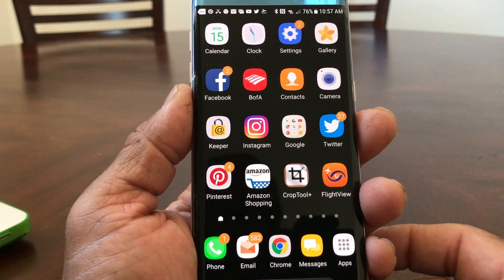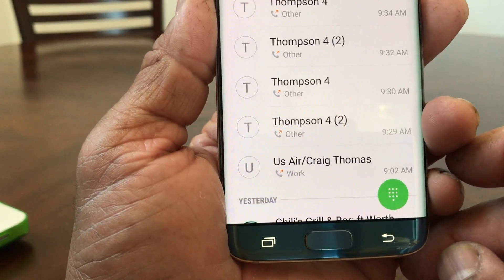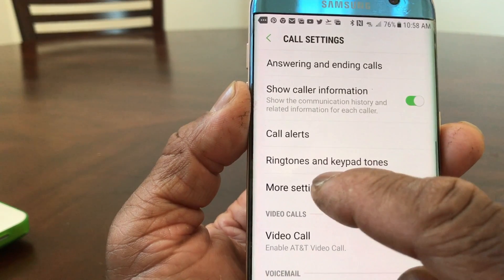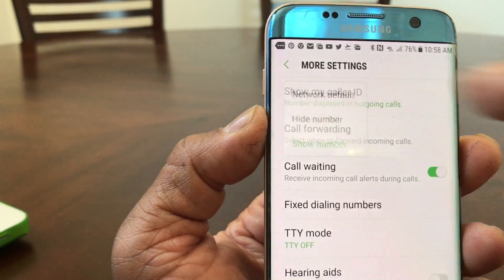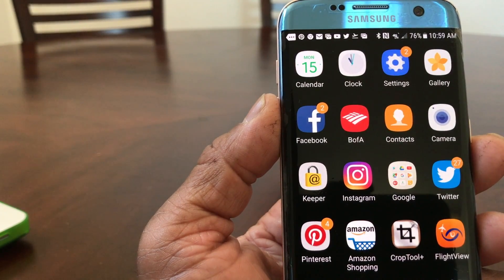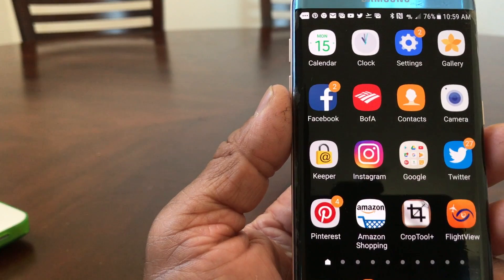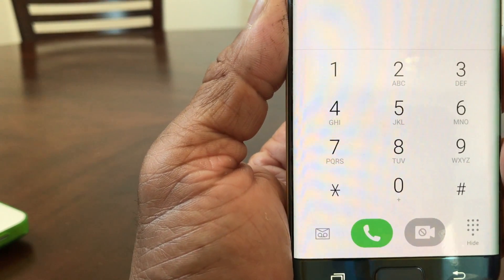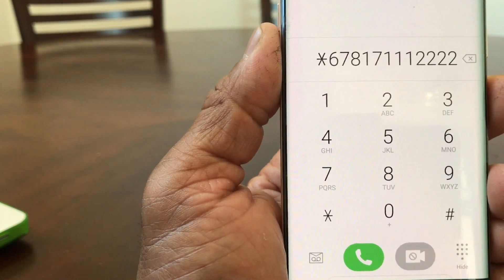Galaxy S7 Edge: How To Block Your Caller ID!!!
This video will show how to prevent your number from being seen when making certain calls.

Galaxy S7 Edge